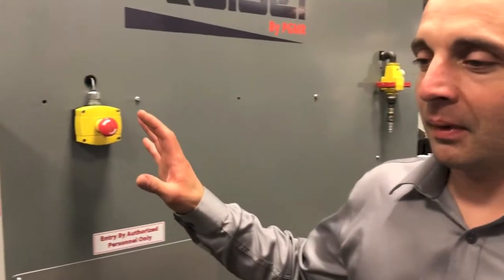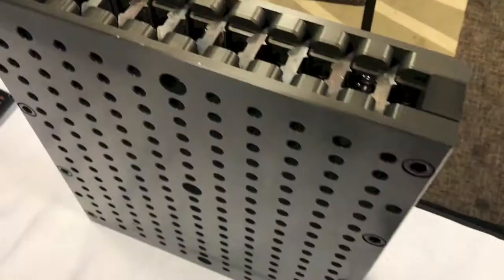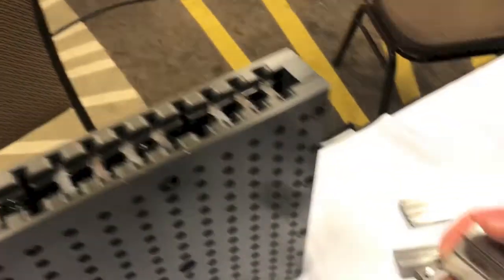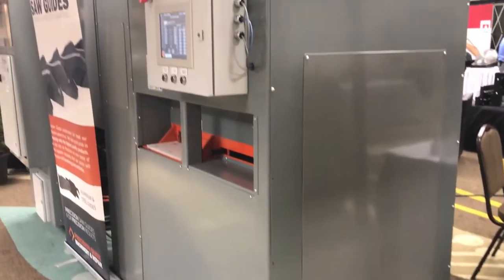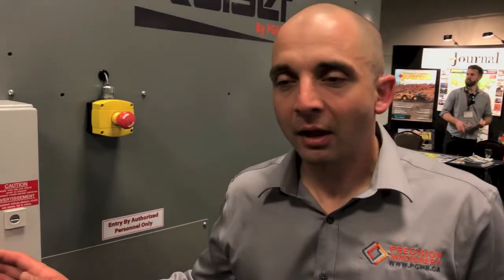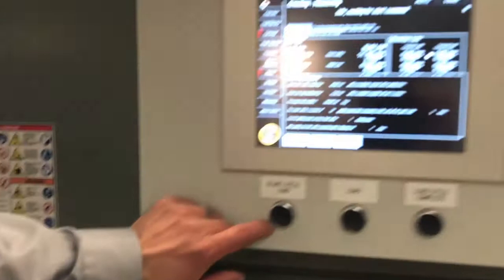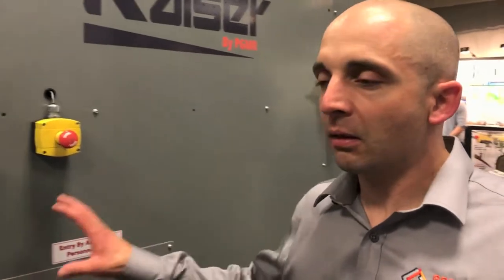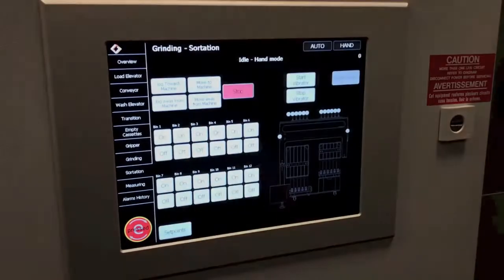PGMR unveils fully automated Kaiser knife grinder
Josh Bergen, owner of Precision Machinery (PGMR), introduces their newly launched Kaiser knife grinder, a fully automated system that loads up to 500 disposable canter knives. PGMR launched the product at the 2018 BC Saw Filers Association convention in Kamloops, B.C.